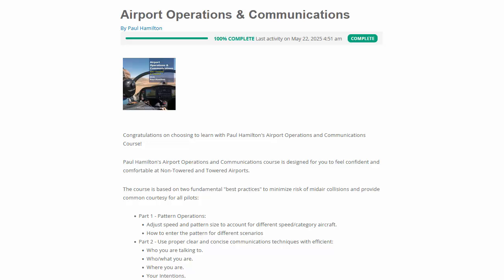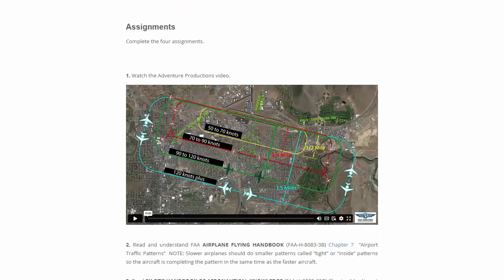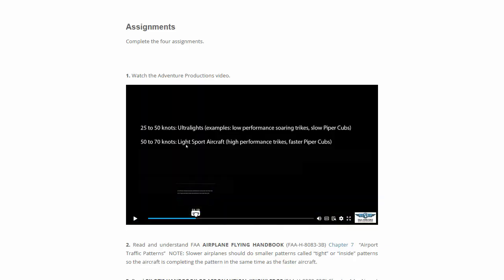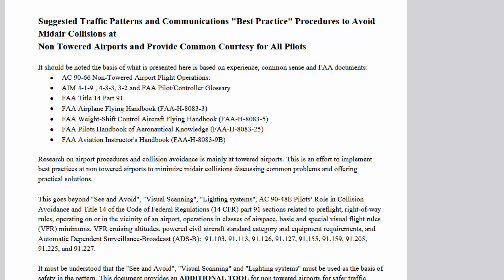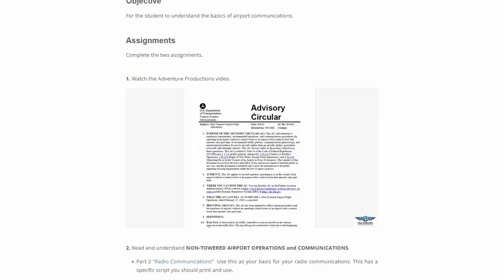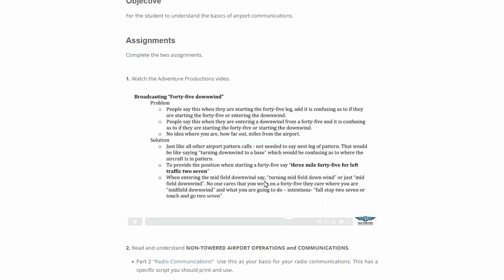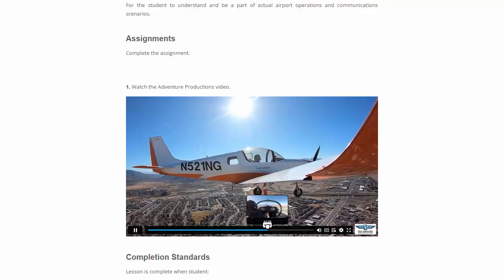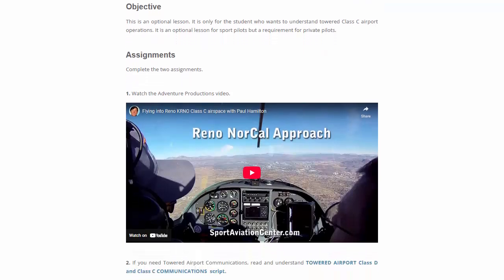Airport Operations and Communications Course Description and How To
Paul Hamilton's Airport Operations and Communications course is designed for you to feel confident and comfortable at Non-Towered and Towered Airports.

The course is based on two fundamental "best practices" to minimize risk of midair collisions and provide common courtesy for all pilots:

    Part 1 - Pattern Operations:
        Adjust speed and pattern size to account for different speed/category aircraft.
        How to enter the pattern for different scenarios
    Part 2 - Use proper clear and concise communications techniques with efficient:
        Who you are talking to.
        Who/what you are.
        Where you are.
        Your Intentions.

Research on airport procedures and collision avoidance is mainly at towered airports. This is an effort to implement best practices at non towered airports to minimize midair collisions discussing common problems and offering practical solutions.

The "See and Avoid", "Visual Scanning" and "Lighting systems" is used as the basis of safety in the pattern. This document provides an ADDITIONAL TOOL for non towered airports for safer traffic communications and pattern procedures to avoid midair collisions while providing common courtesy for all pilots. Using the techniques This course will provide a safer operating environment, common courtesy for pilots and you will be more respected In your environment with professional communications.

Additionally, this course provides the basics for operations in Class C airport operations where the tower provides separation but you must utilize the proper communication techniques while under Air Traffic Control.